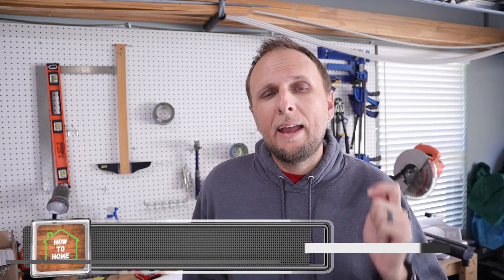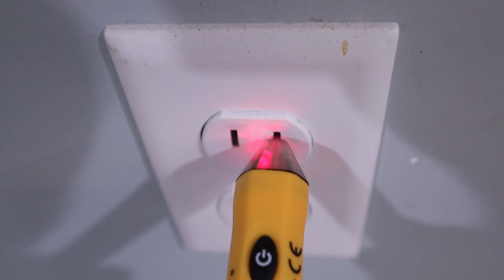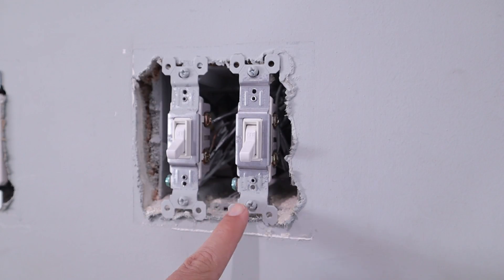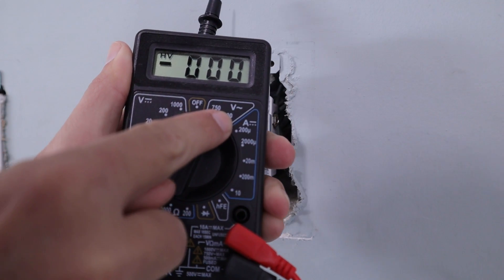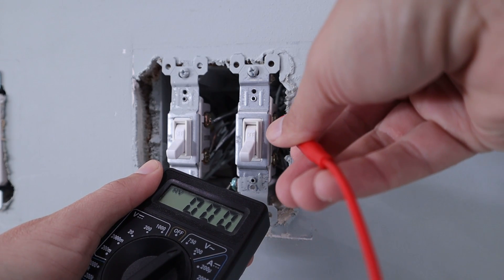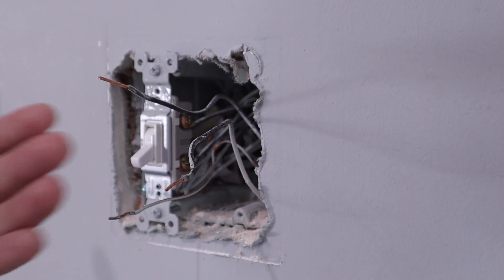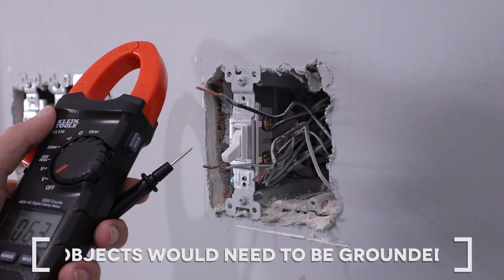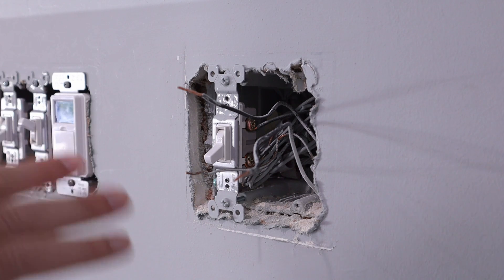How To Find A Hot Wire | Identify the Hot or Line Wire Using a Couple Cool Tools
In this video I show you how to find a hot wire regardless of wire color.  Finding the line wire or the wire that is supplying the electricity is important in any electrical project.  Many times you may have two back wires or even two white wires and you need to figure out which one is hot.  Your ground wire will almost always be a bare copper wire.  In many cases you will need to know which wire is your hot or line wire which will help with then understanding the other wires that may be a load wire or neutral wire depending on your project and most of the time, wire insulation color.

Tools Used:
Klein Non Contact Voltage Tester
Fluke Non Contact Voltage Tester
Basic Multimeter
Klein Multimeter
Klein Screwdriver Set

Blessings,
Adam